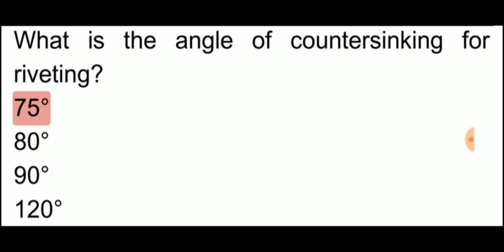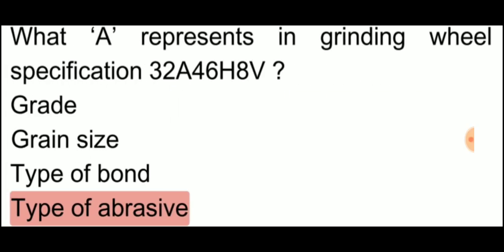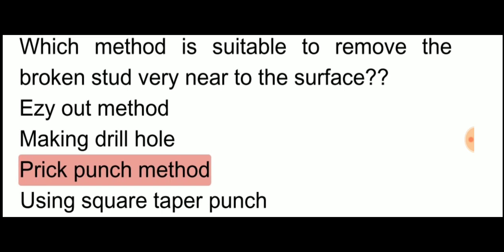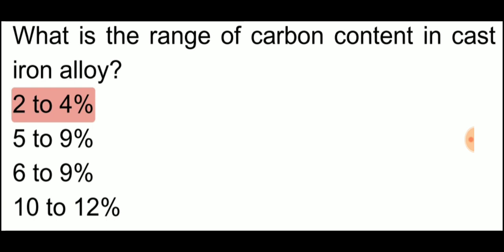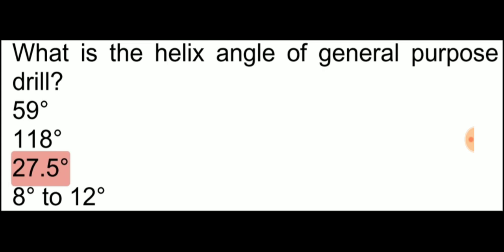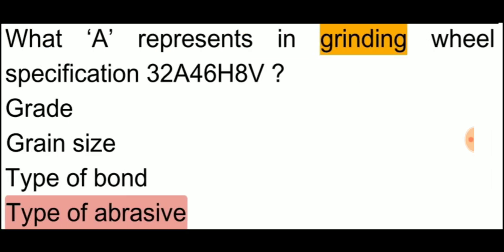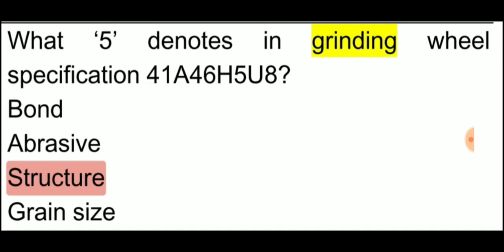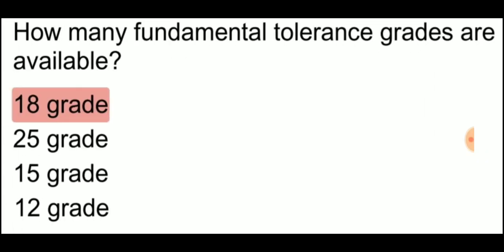Fitter trade ncvt mcq